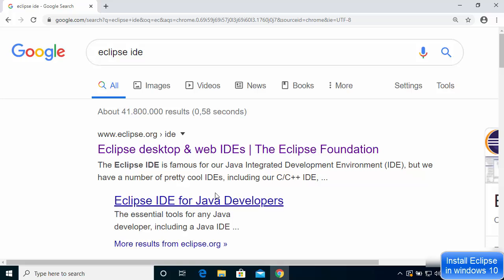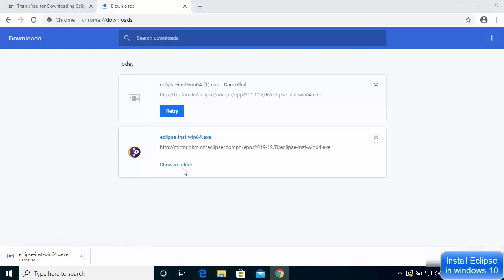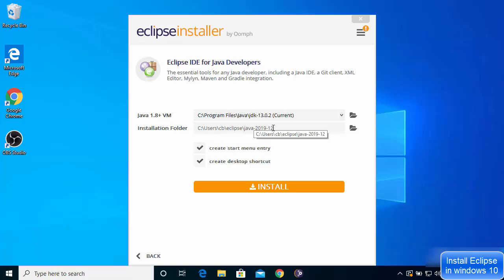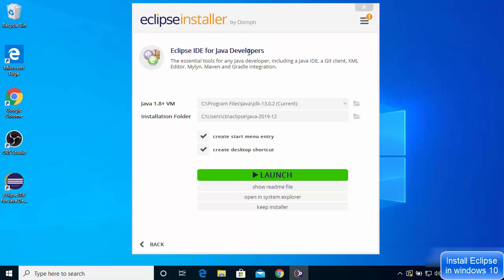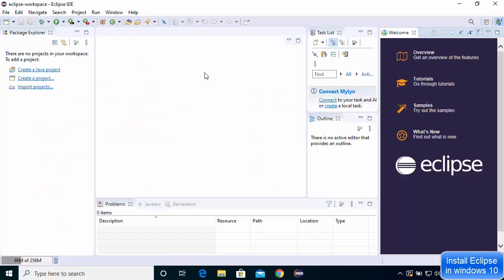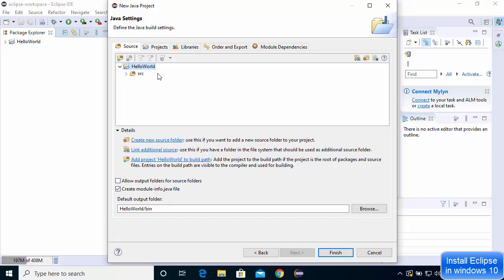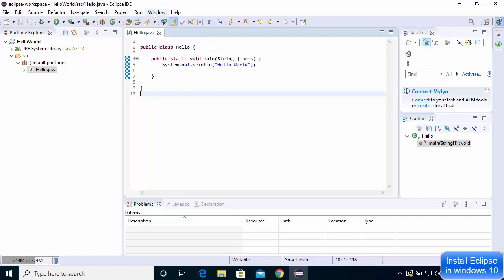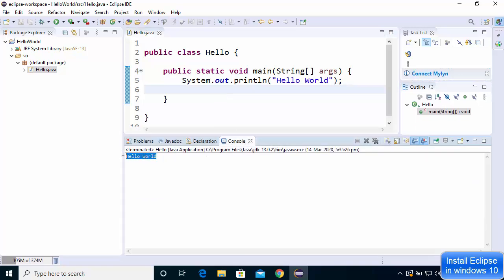How to Install Eclipse IDE on Windows 10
In this video I am going to show you How to Install The Latest Eclipse in Windows 10.

What’s Eclipse?
Eclipse Kepler   26 June 2013 4.3 Kepler projects
Eclipse Luna      25 June 2014 4.4 Luna projects
Eclipse Mars      24 June 2015 4.5 Mars projects
Eclipse Neon      22 June 2016 4.6 Neon projects
Eclipse Oxygen  28 June 2017 4.7 Oxygen projects
Eclipse Photon   June 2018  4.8 Photon projects